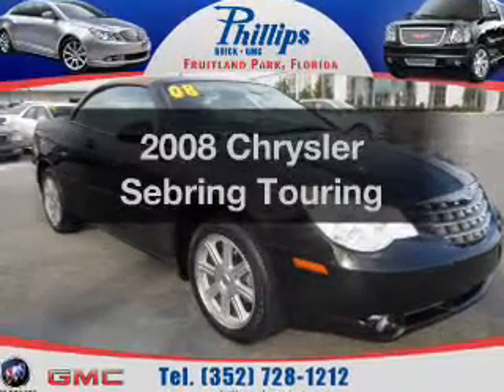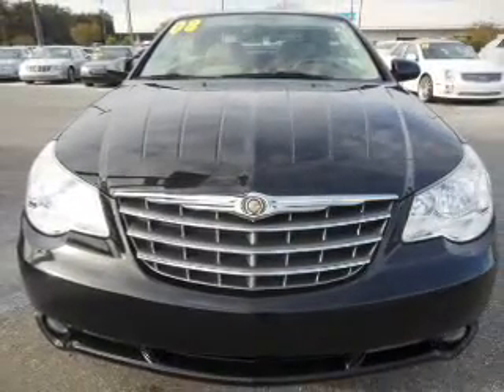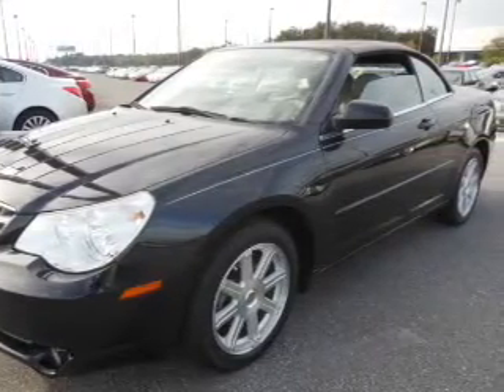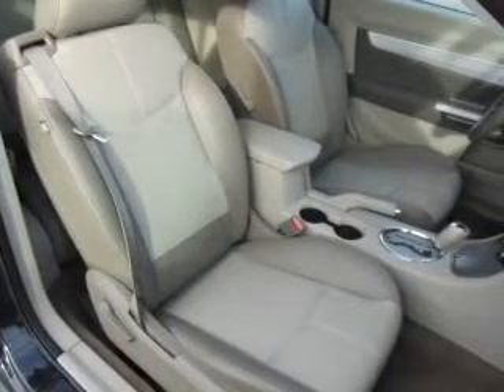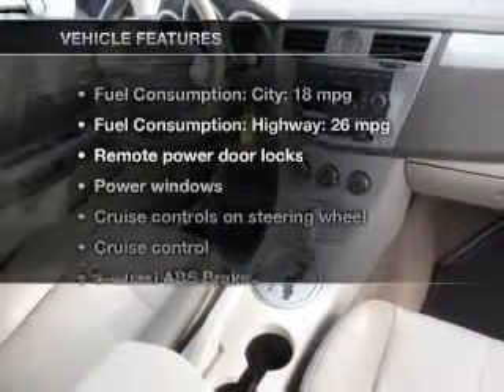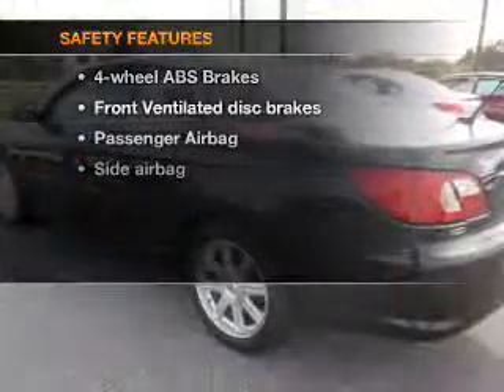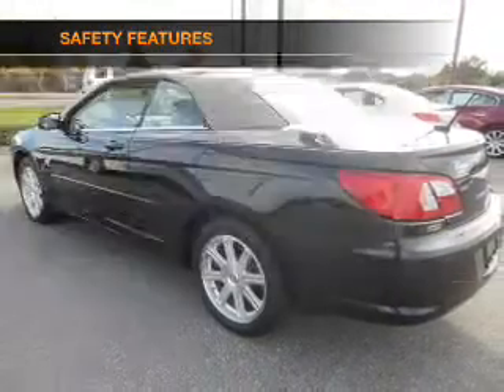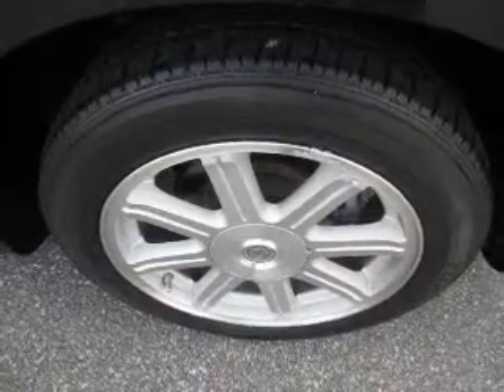2008 Chrysler Sebring - Fruitland Park FL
Year: 2008
Make: Chrysler
Model: Sebring
Trim: Touring
Engine: 2.7 liter 6 cylinder 24 valve
Transmission: 4-Speed Automatic
Color: Black
Mileage: 23699
Address:
2160 US Highway 441